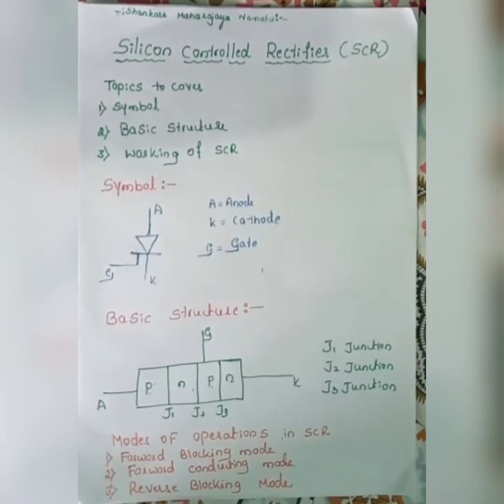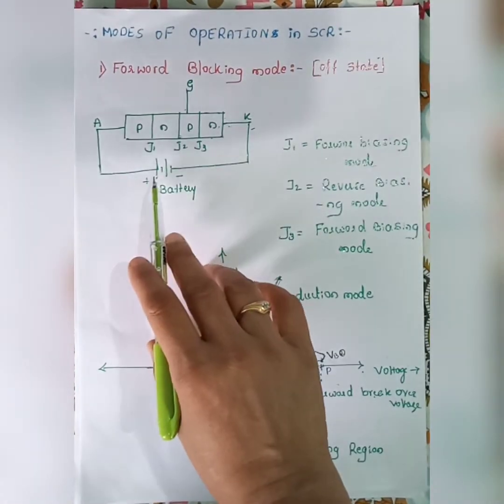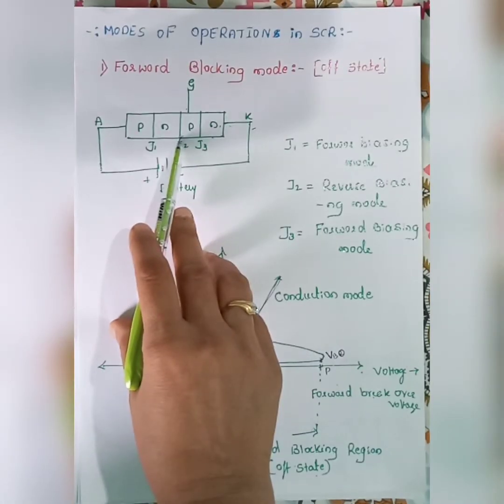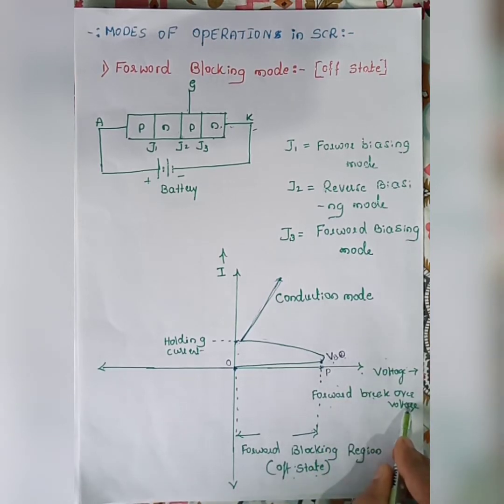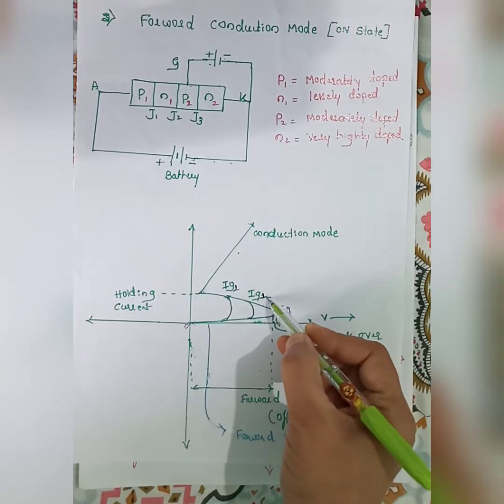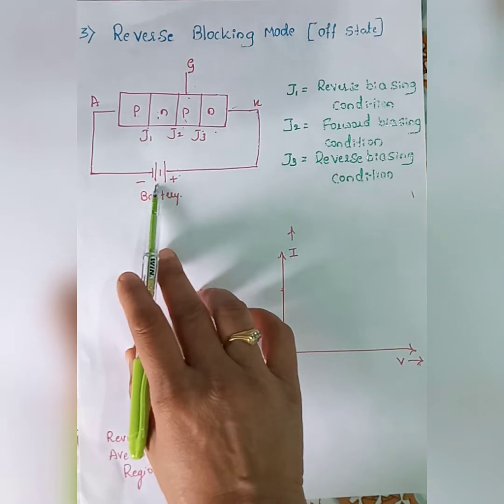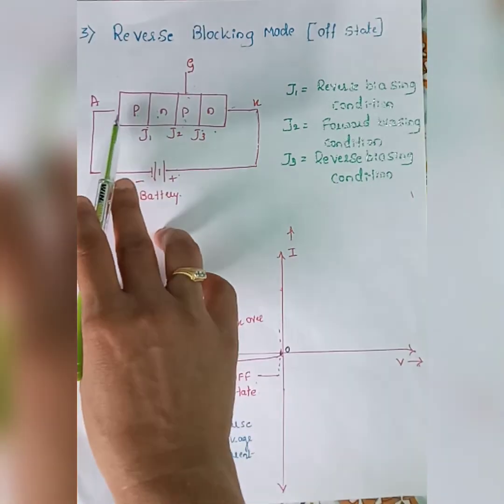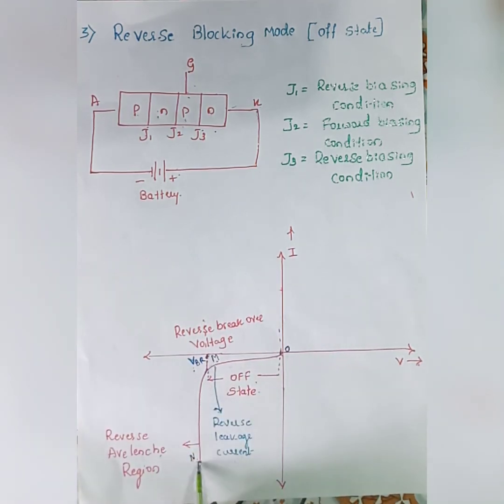Silicon controlled rectifier (SCR) by Sudha Hatagar